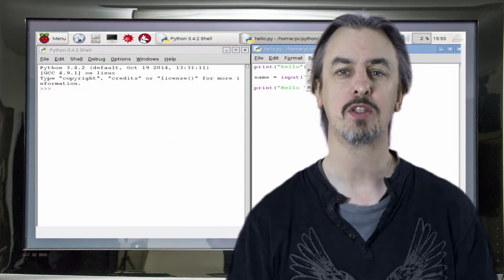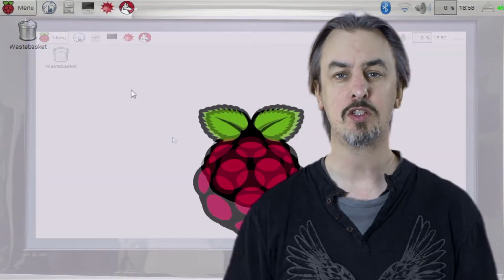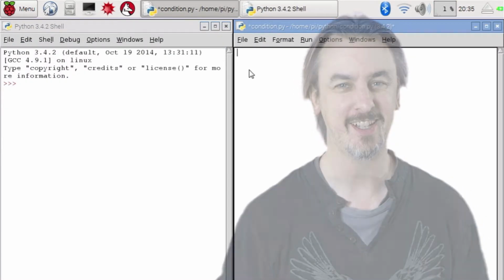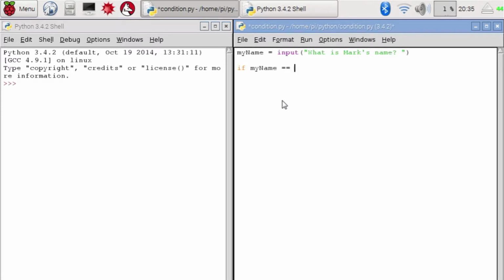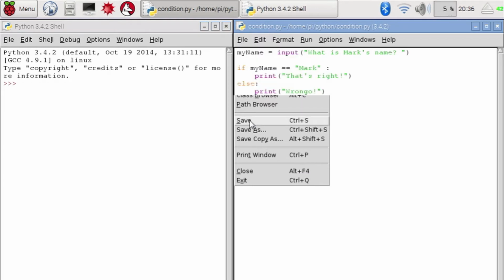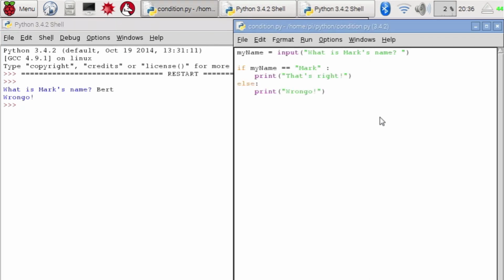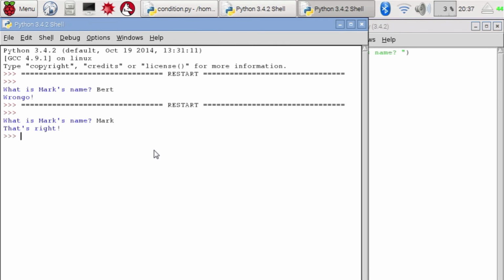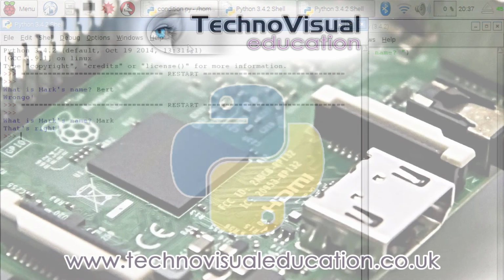Getting Started With Python Part Four - Conditions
Programming a Raspberry Pi may seem difficult but it's really not. This fourth part of our six part series deals with conditions in Python.